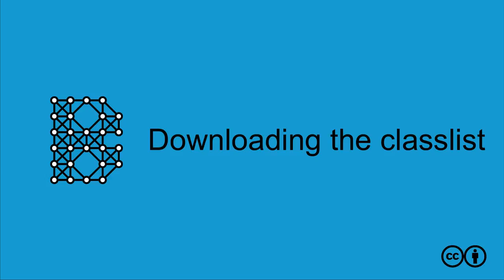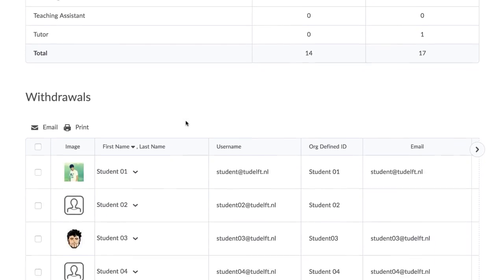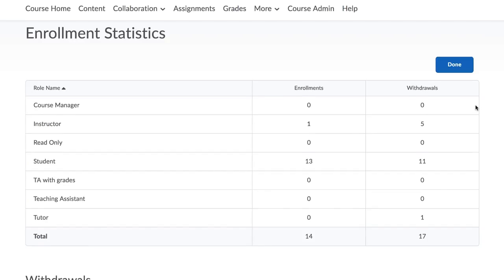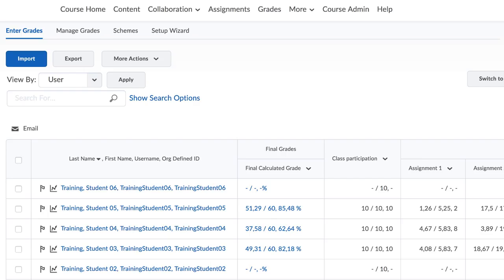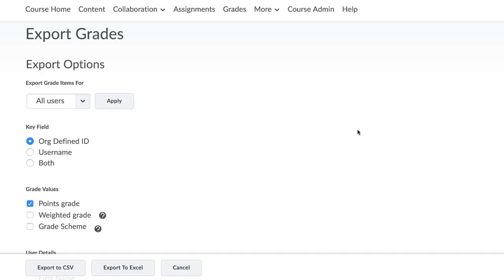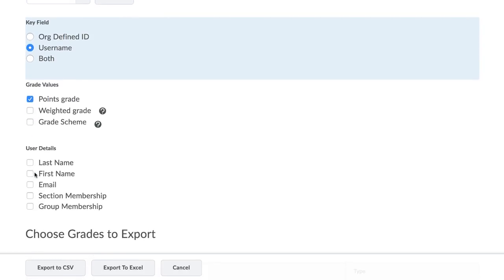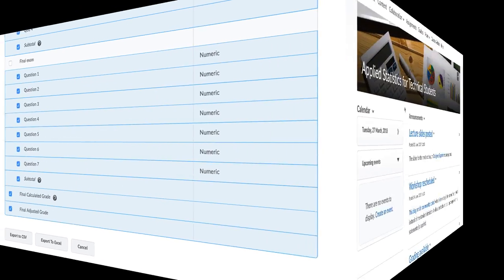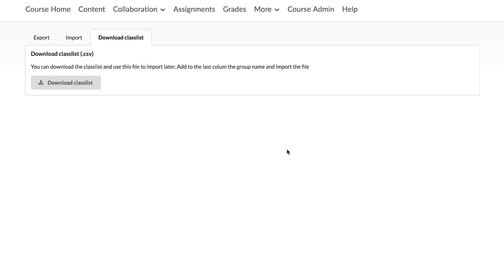Downloading the classlist